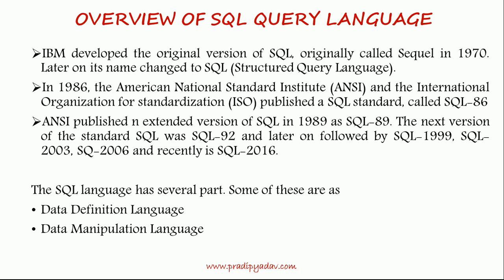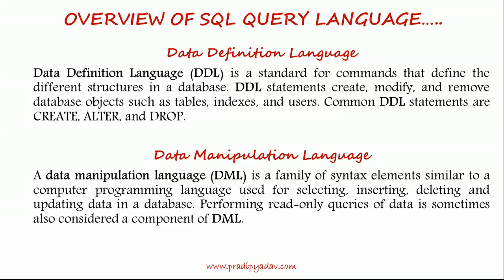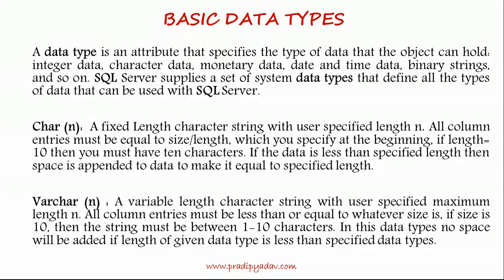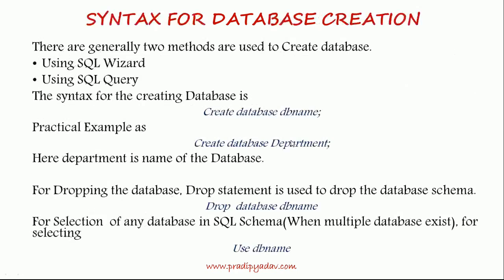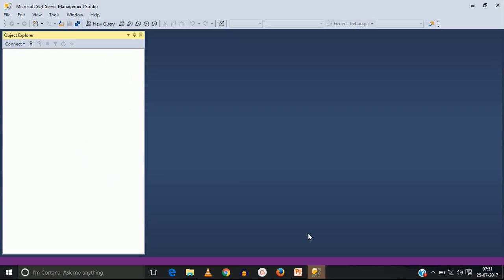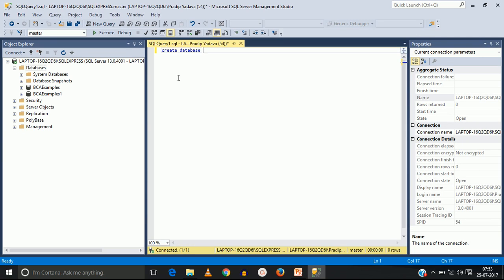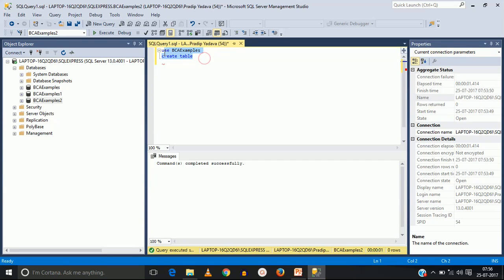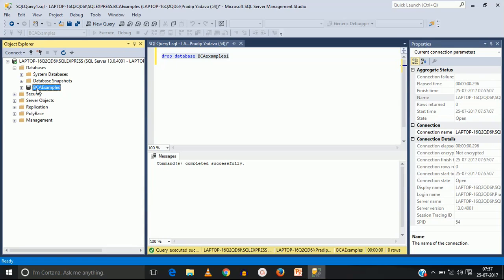Best Way to Write Basic SQL Queries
SQL Queries and Subqueries (part-1) | Database Management System
IQ15:  6 SQL Query Interview Questions
SQL - Full course for beginners
SQL Tutorial for Beginners in Hindi and English
Solved Question on SQL Queries - Employee, Works, Company, Manages Relation Queries
SQL Queries and Subqueries (part-3) | Group By clause  | Database Management System

Other Video which are useful in this categories (Database)